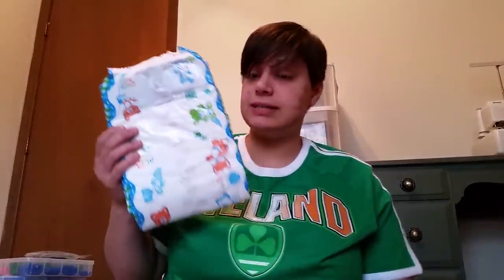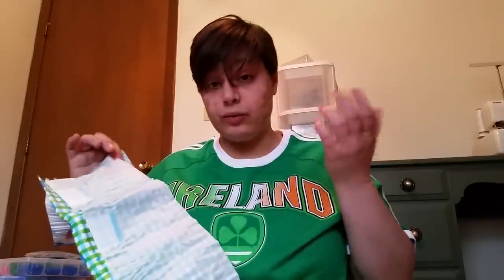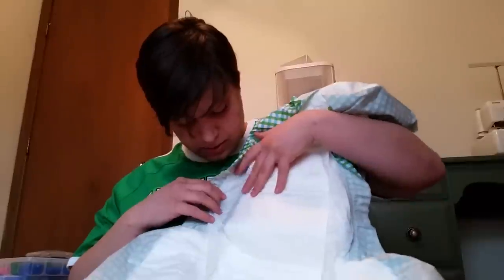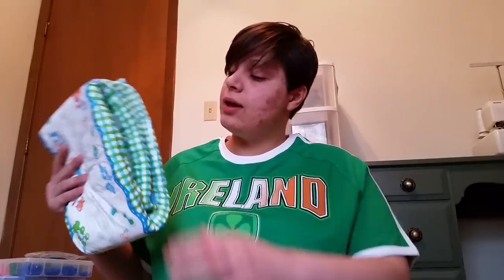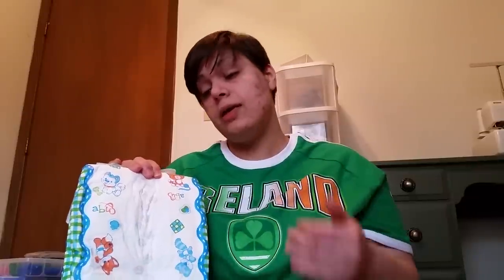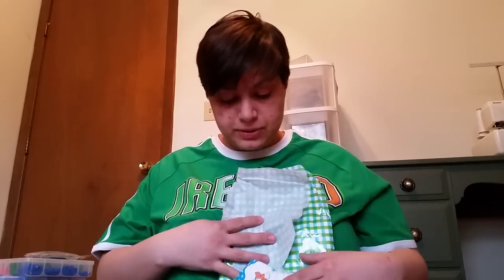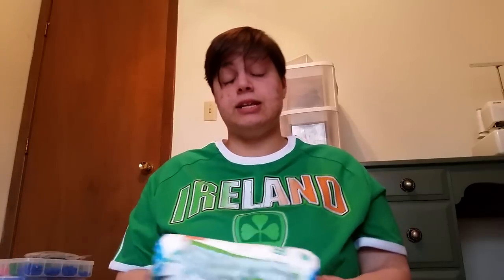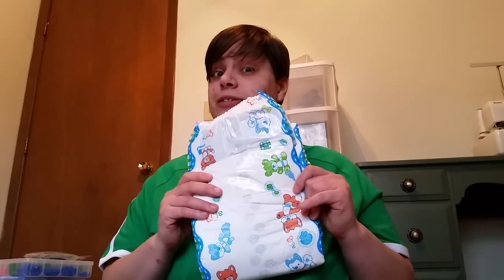ABU Lil Paws AB Diaper Review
I was gifted A case of Lil Paws diapers from a friend.   So I decided to do a review.

This diaper is Pretty much the same as the Space diaper and is just a different print.

I love this diaper and it works very well.